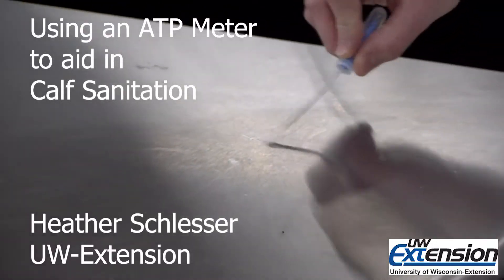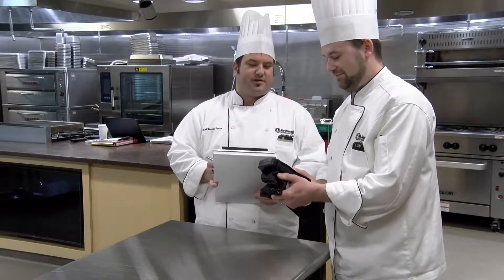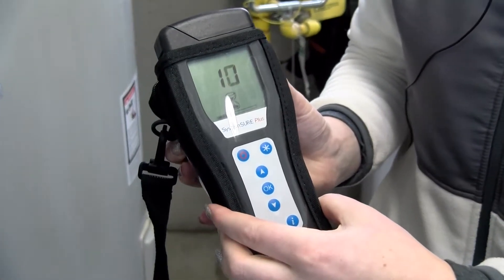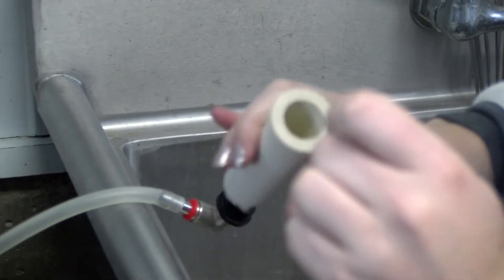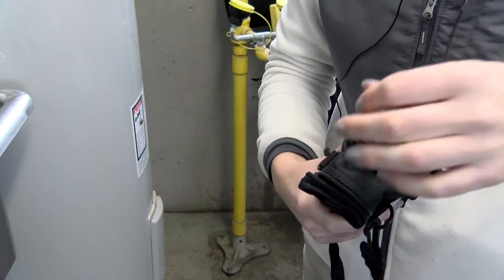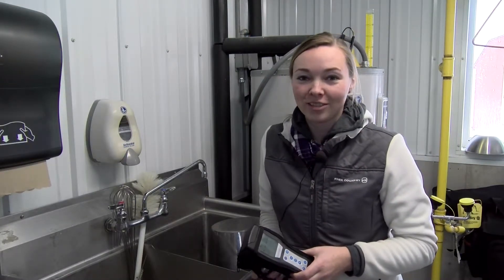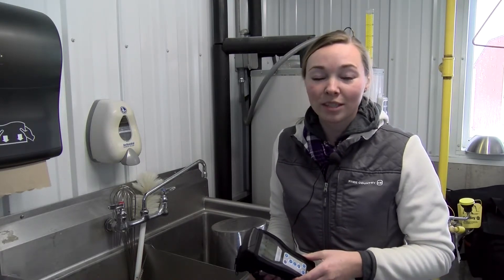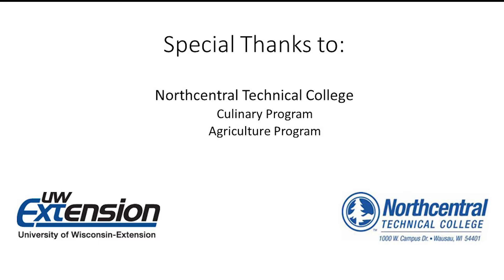ATP Meter usage on Farms to help with sanitation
This video talks about how to use an ATP meter on your farm to assess cleanliness.  This technology was first used in the food industry but has been adapted by Dr. Socket for on farm usage.